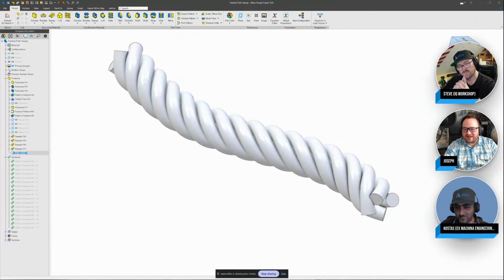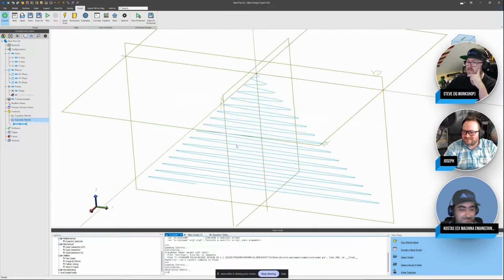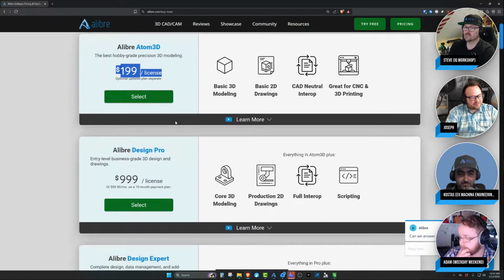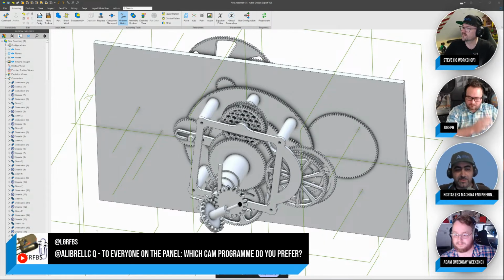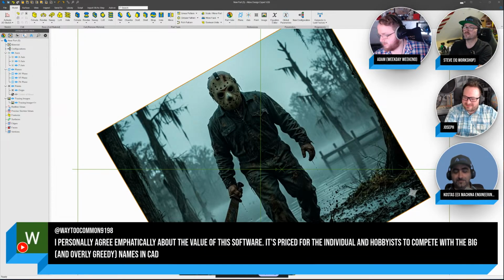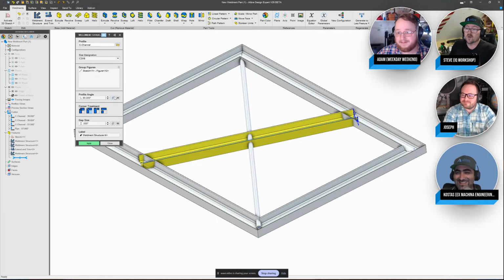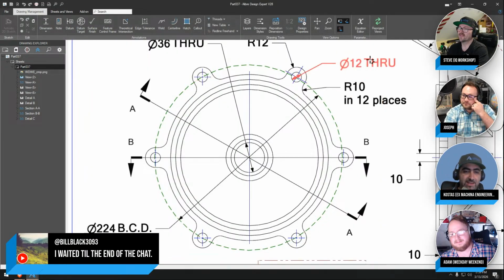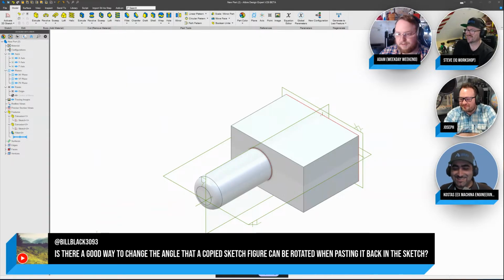Alibre HELPDESK LIVE! March 13, 2026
Another edition of Alibre Helpdesk Live!  Ask us anything!

Please remember that some questions take longer to answer than others, but we will do our best to answer everyone. If we miss your question, we highly encourage you to ask it on the forums,